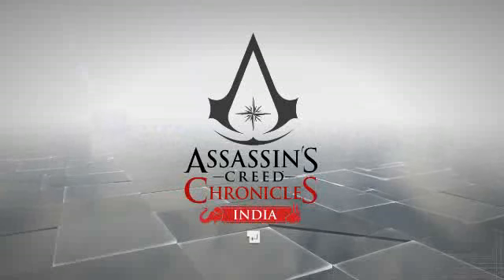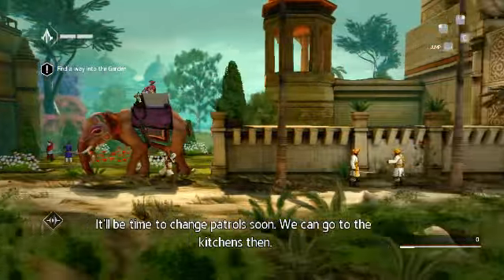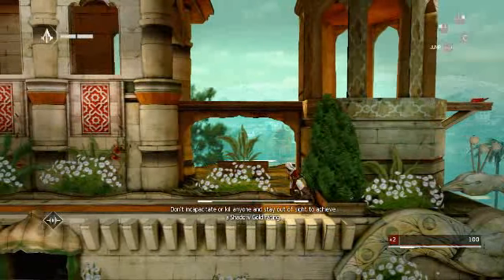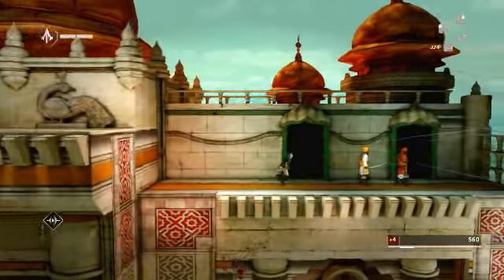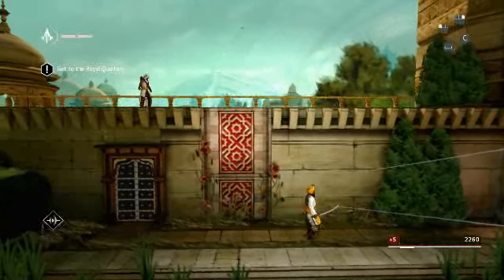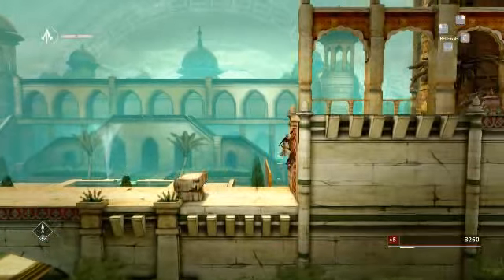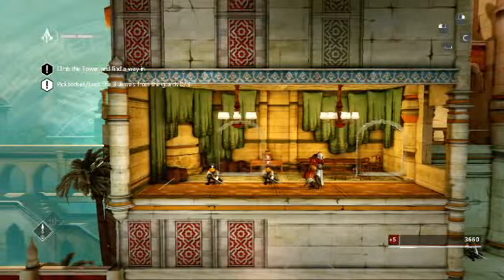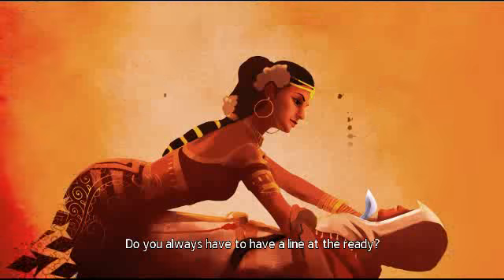Assassin's creed chronicles India walkthrough part 1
Love you all guys. The trainer link would be in the next walkthrough of this game. Bye!!.